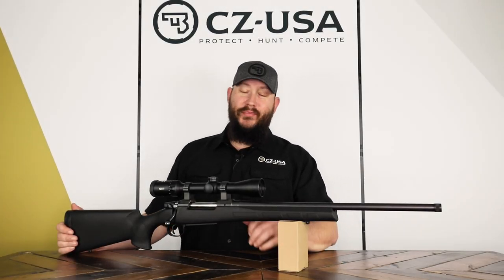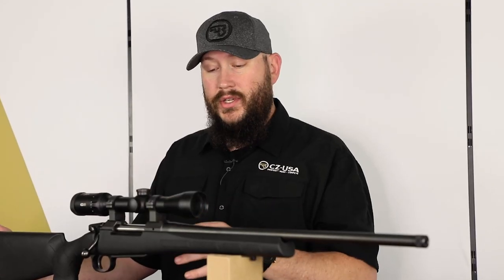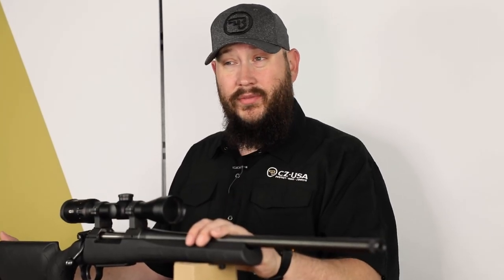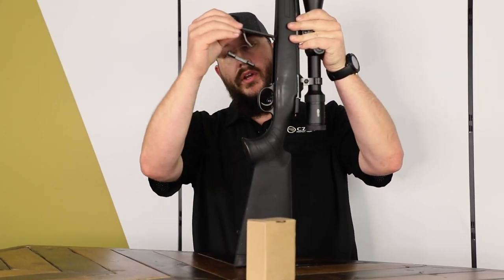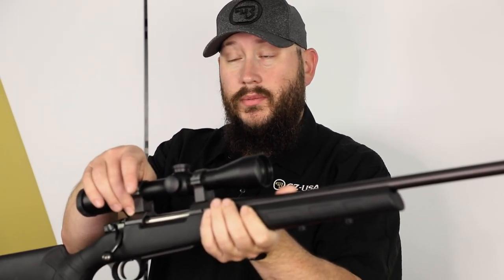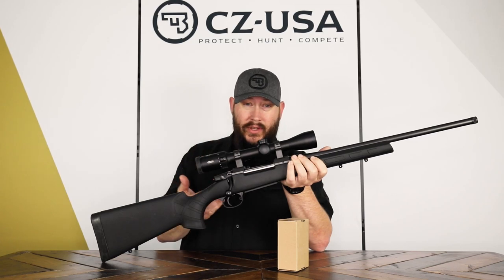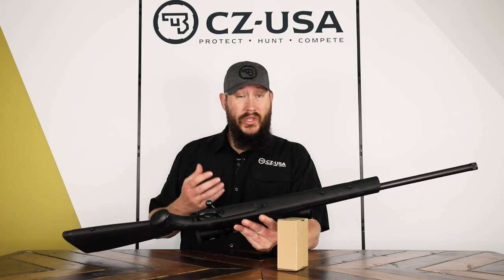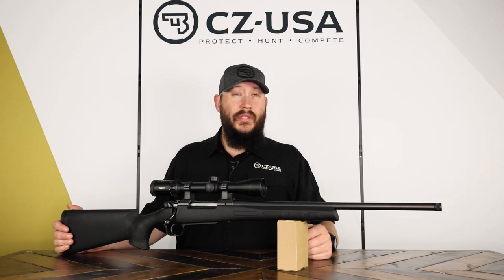CZ 557 Eclipse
Built with the same high-end features that have made CZ rifles and specifically the CZ 557 so popular, the Eclipse begins with our precision push-feed action, CNCed from steel billet and mated to a legendary CZ barrel. Cold hammer forged and lapped at the factory, CZ barrels are known for their accuracy and long life, meaning the rifles built with them are meant to deliver precision for generations to come.​

Chambered in three of our most popular medium game cartridges, the Eclipse can be had in 308 Win., 6.5 Creedmoor and 30-06 Springfield with a fixed, hinged floorplate magazine and a 5 round capacity. With a handy 20.5” barrel, the 6.5 Creedmoor version adds 5/8x24 threads for use with a suppressor or brake.